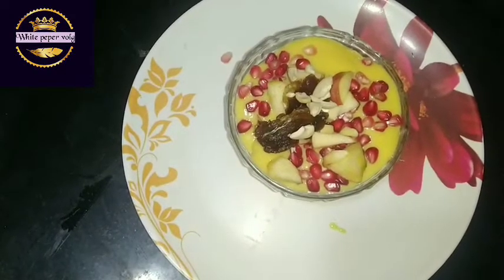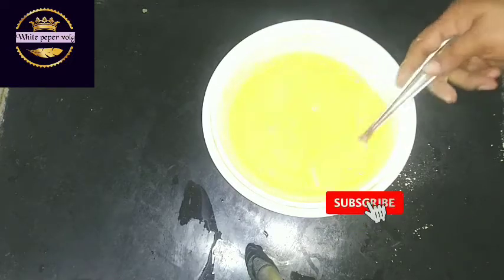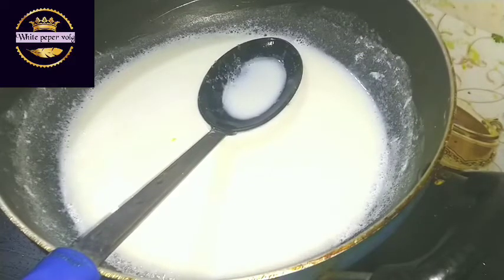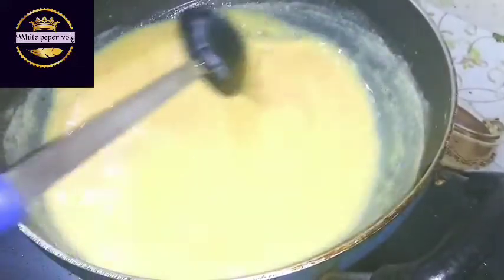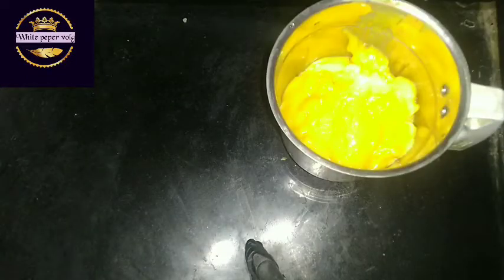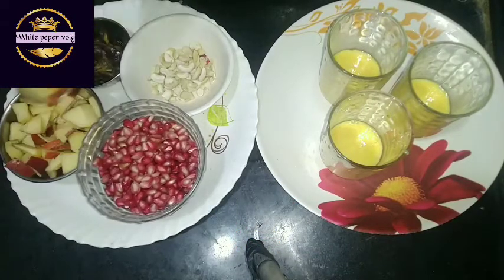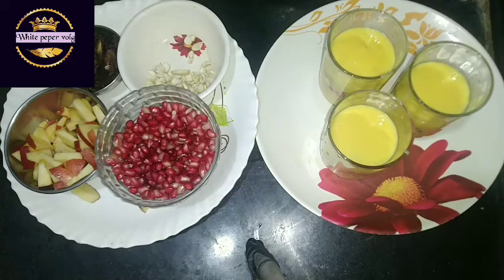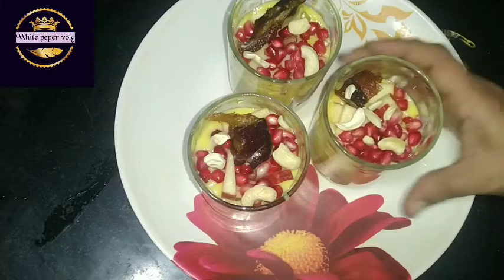ఫ్రూట్ Custard పిల్లలకి ఇలా చేసి పెడితే ఇష్టంగా తింటారు 🤷🥣🥣🥣😋